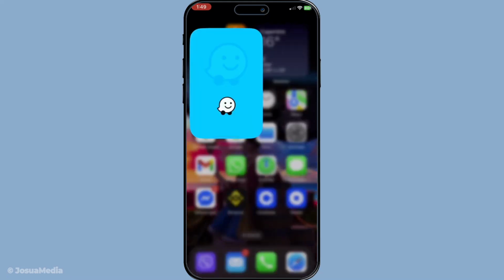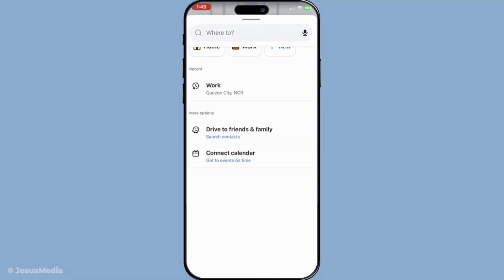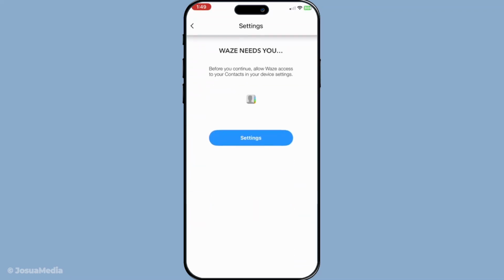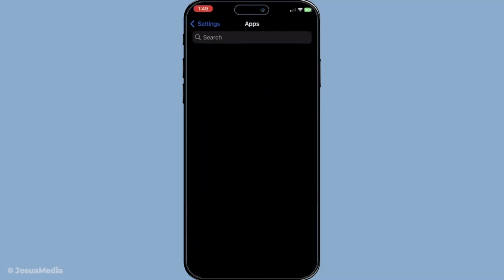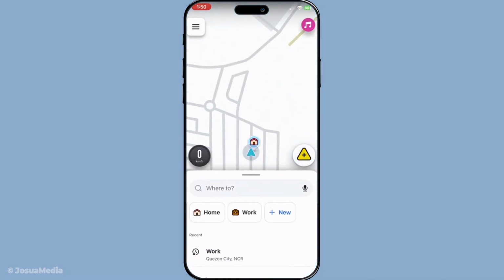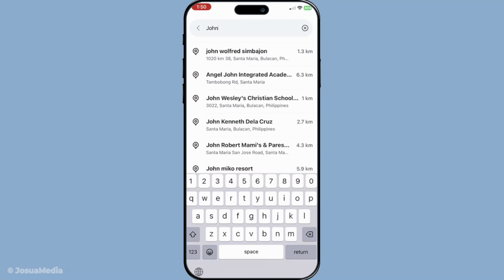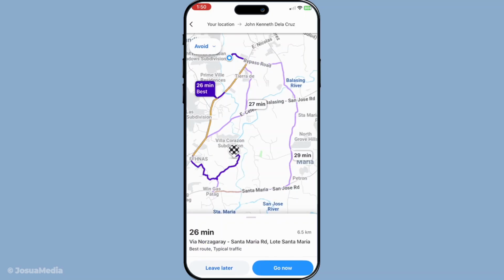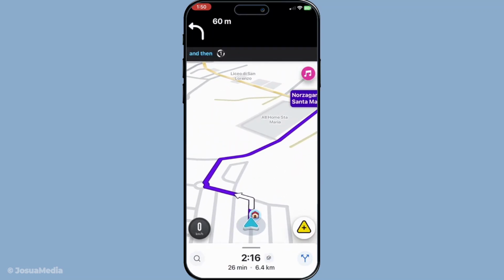How To Find Contacts Add Friends On Waze App (2025 Guide)